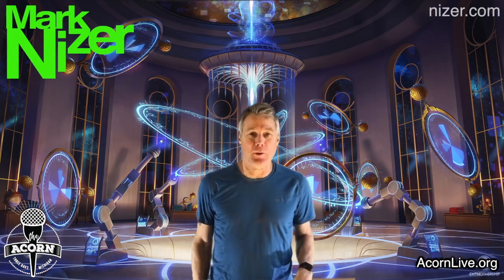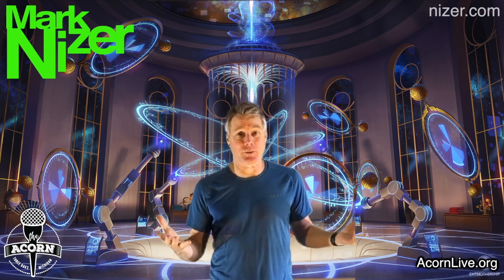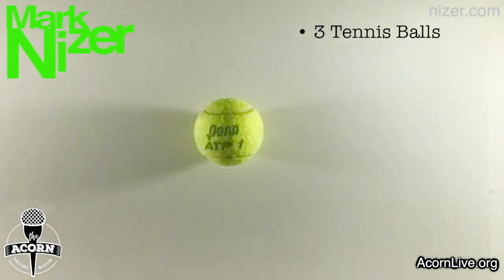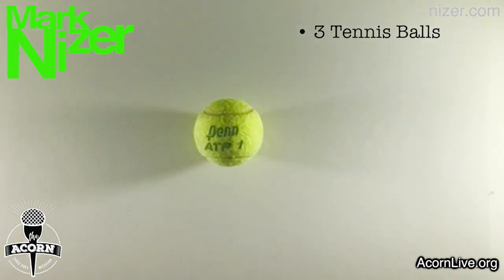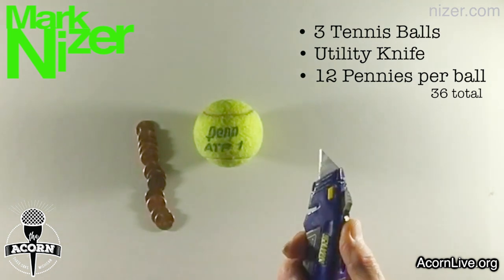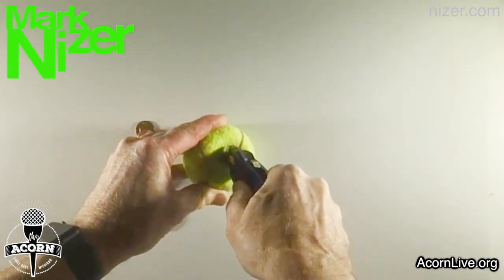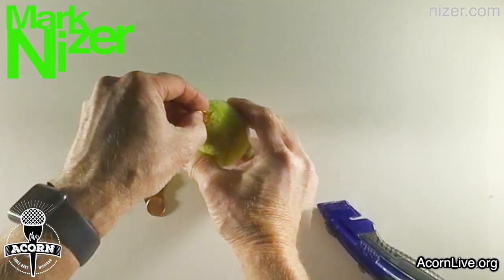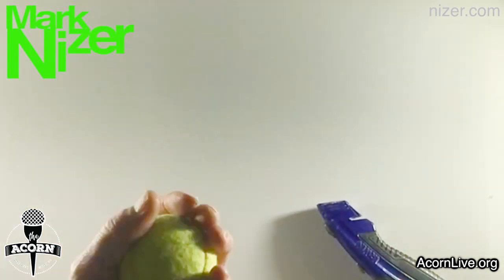Cooped-up Kids: How to Juggle and make your own juggling balls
Mark Nizer presents his Cooped-up Kids Series as part of the Acorn's Family Fun Series. Here Mark demonstrates how to juggle and make your own juggling balls.

Mark Nizer is one of the greatest entertainment comedians and jugglers performing today. His wild exploits have landed him on MTV, HBO's Just for Laughs and more. Entertainment Magazine states, "Without a doubt the hottest juggler on the entertainment market, Mark Nizer is simply incredible."